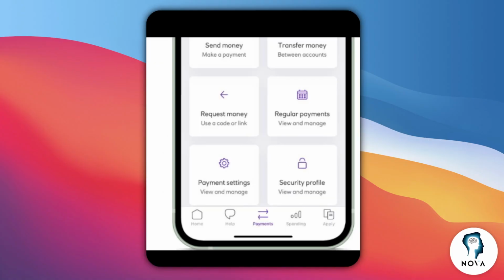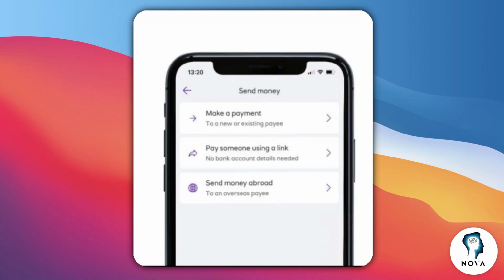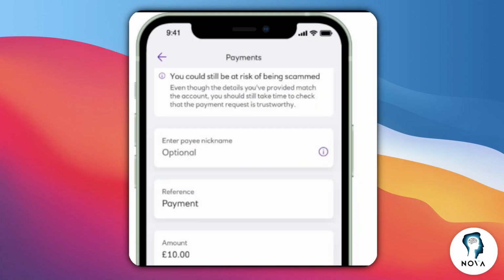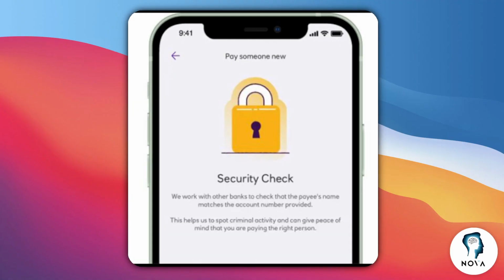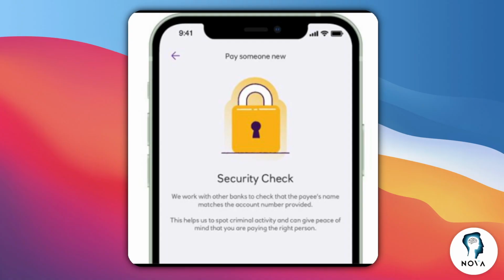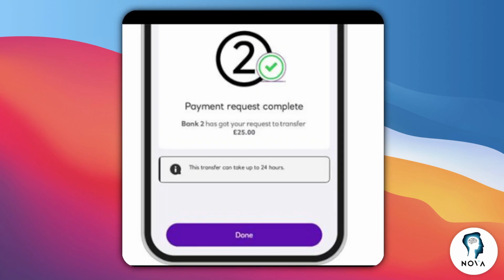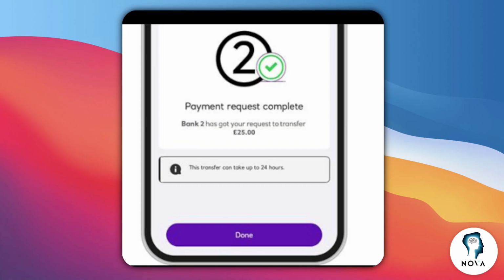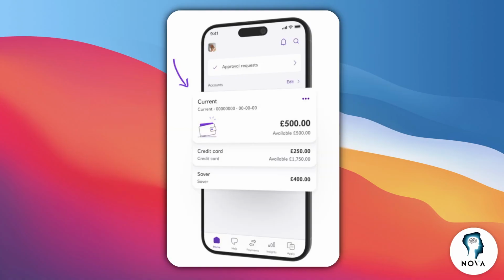How To Transfer Money From NatWest To Another Bank - Step By Step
How to transfer money from NatWest to another bank using the NatWest mobile app. Learn how to open the NatWest app, select Payments, choose Send money and Make a payment, add a new payee using their name, account number and sort code, enter the amount and reference, verify the payee, and confirm the transfer. This video also covers saved payees, payment limits, transfer issues, and troubleshooting tips.